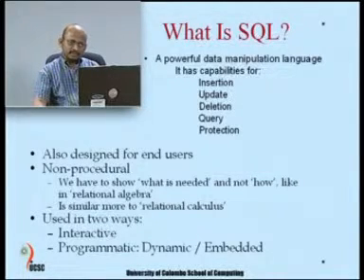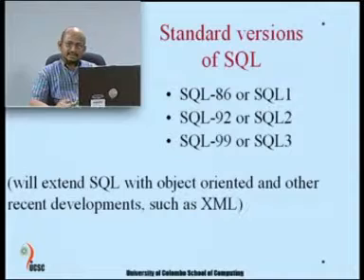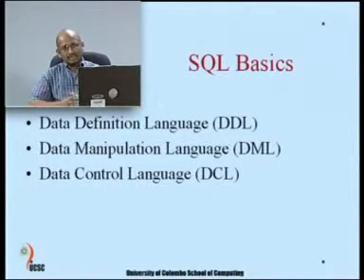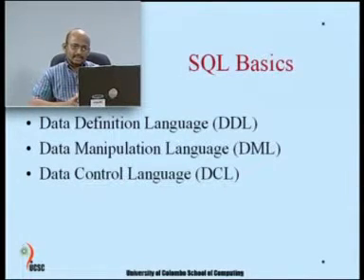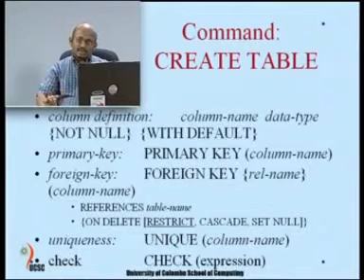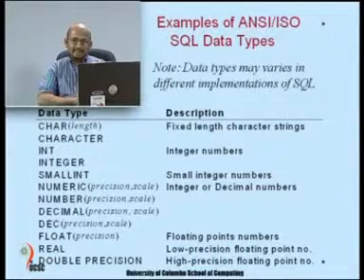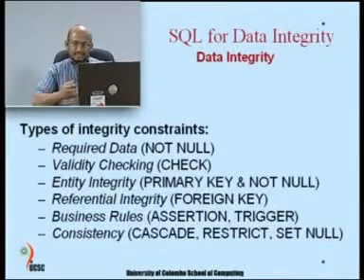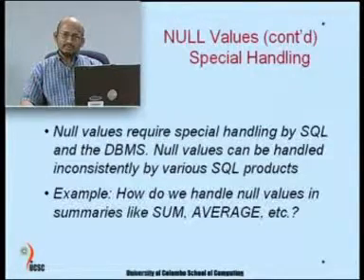BIT Database Management System Section 4 Part 1